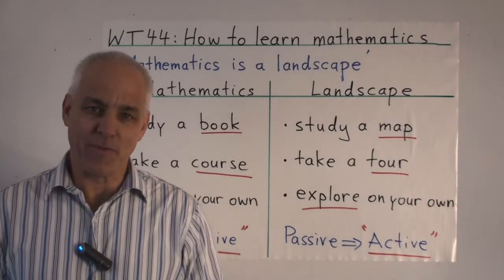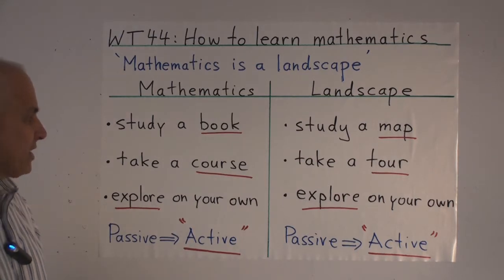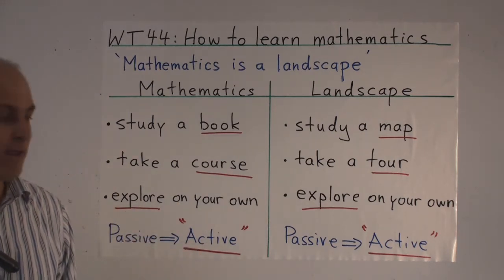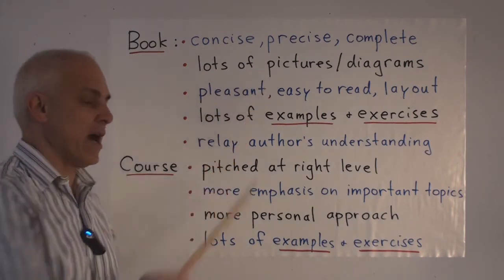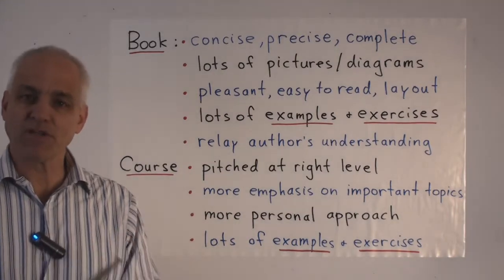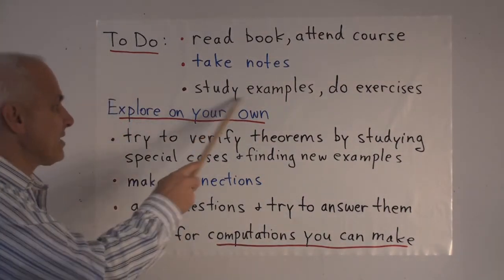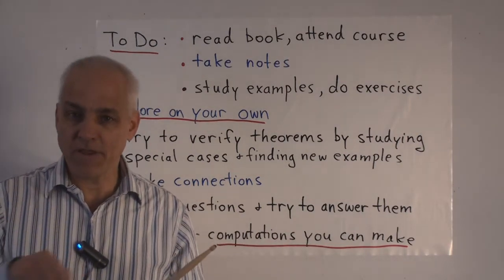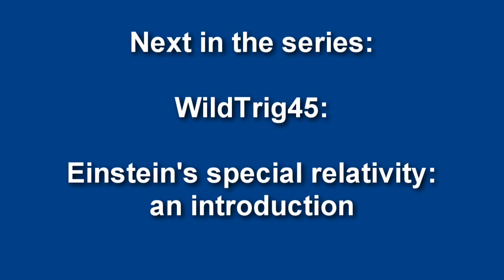How to learn mathematics | WildTrig: Intro to Rational Trigonometry | N J Wildberger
A few thoughts on how to learn mathematics, that should also be relevant for this course in Rational Trigonometry and Geometry. The basic idea: `Mathematics is a landscape'. So learning mathematics is not that different from becoming knowledgable about an unfamiliar city or terrain. This is a short break from our usual thread of rational trigonometry!